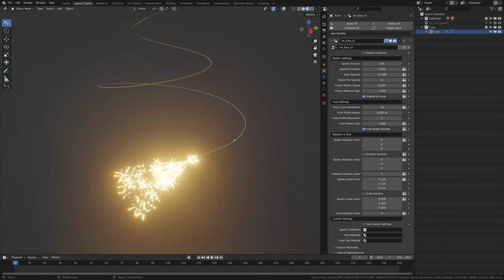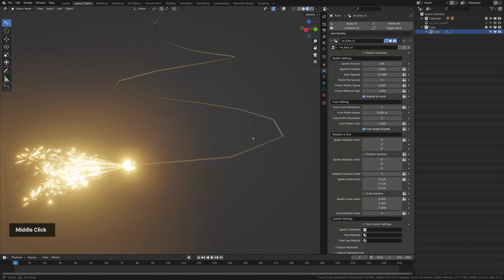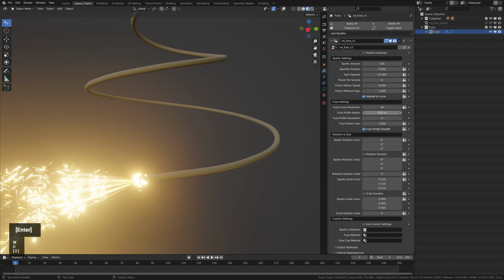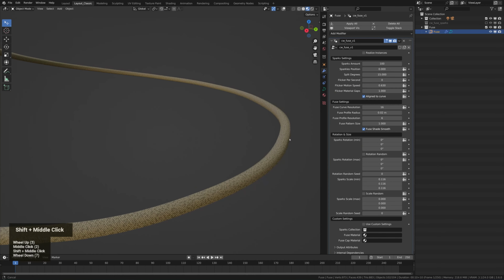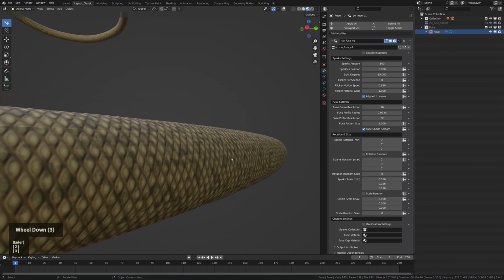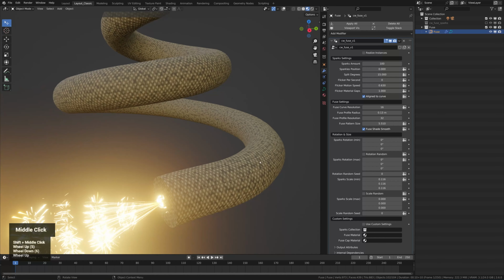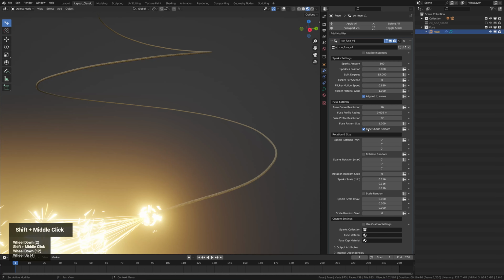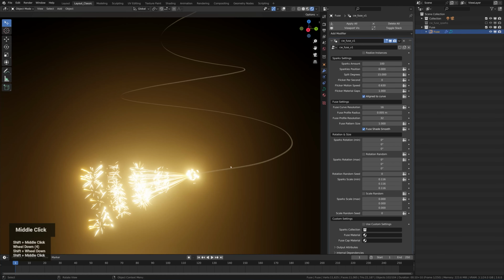CW Fuse Tutorial: How to use the "Fuse settings"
This is a documentation video for Blender Addon "CW Fuse".